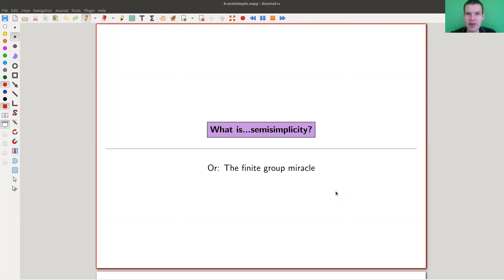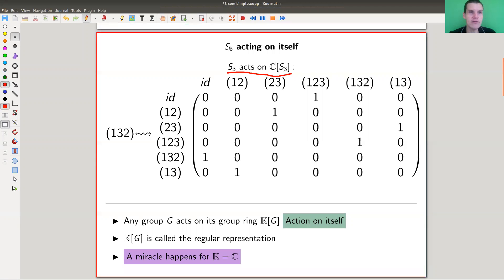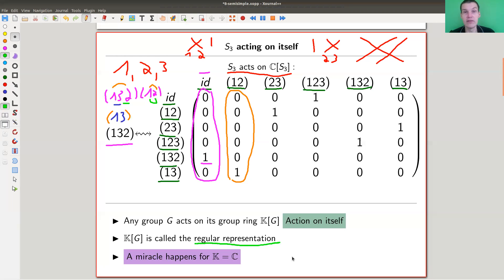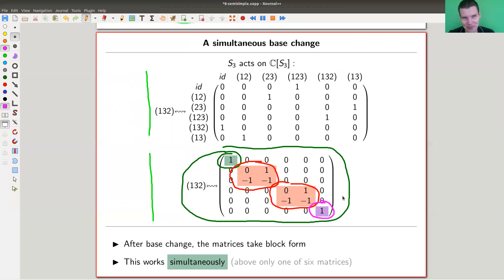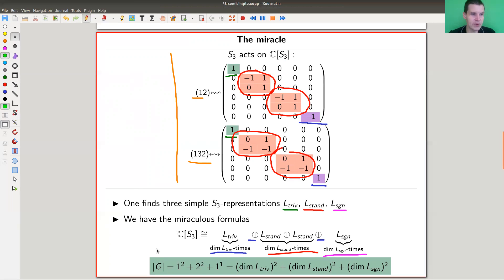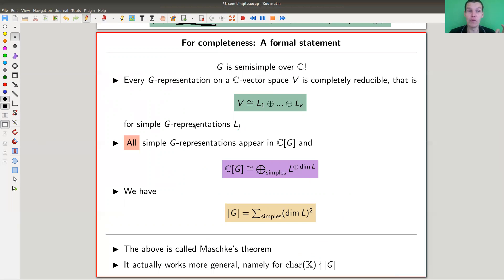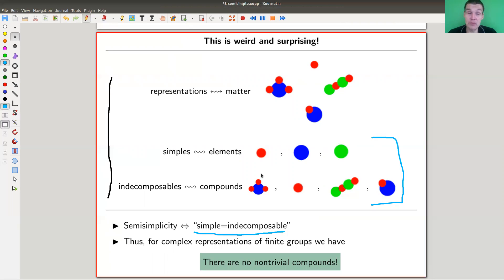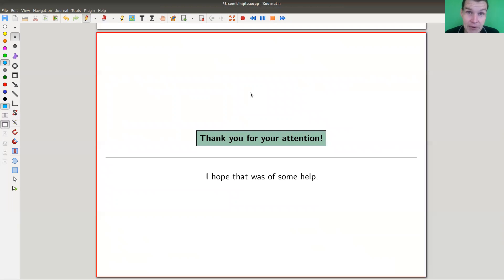What is...semisimplicity?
Goal.

This time.
What is...semisimplicity? Or: The finite group miracle.

Slides.

Representation theory.

Representation.

Semisimple.

Maschke’s theorem.

Pictures used.

Mathematica.

Magma.

SageMath.